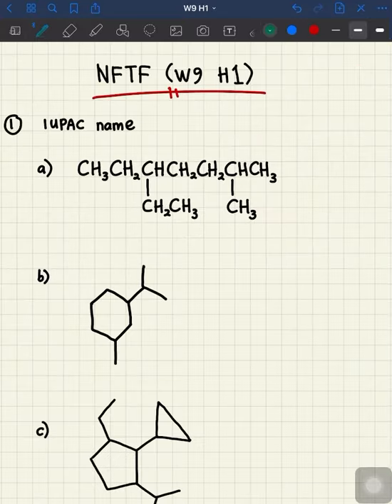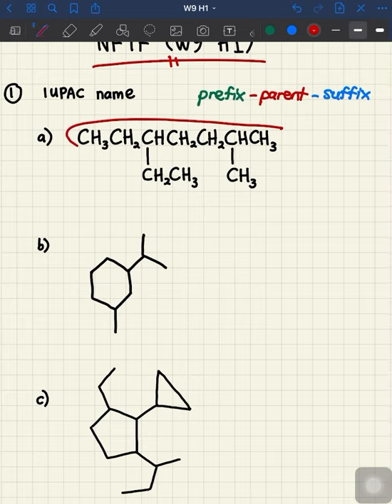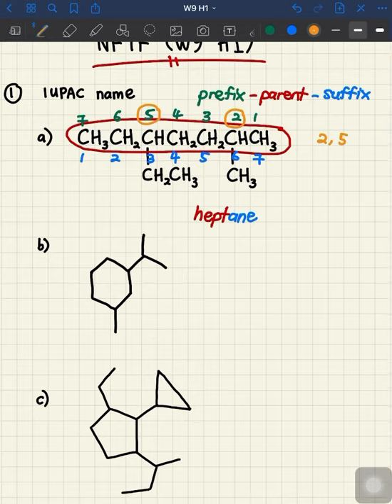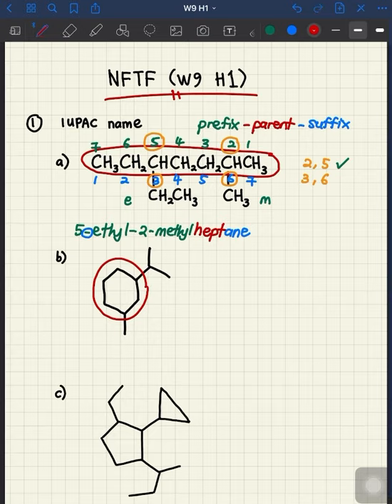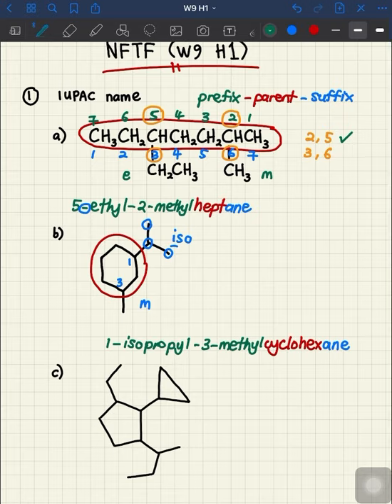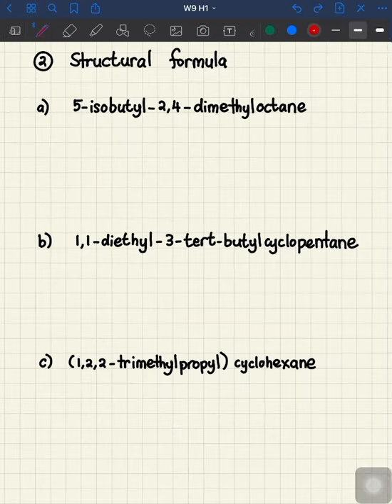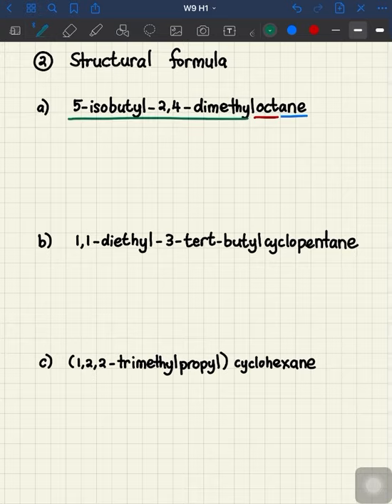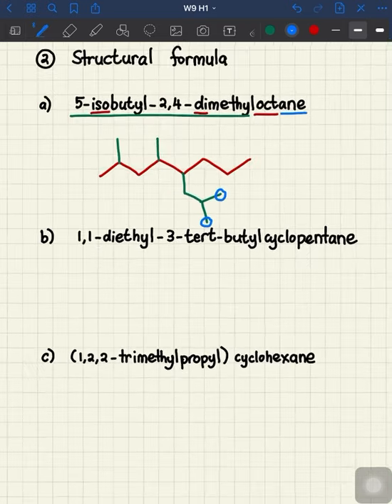MATRICULATION CHEMISTRY SK025: 5.1 ALKANE (W9 H1 NFTF TUTORIAL- KMJ)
For question 1, the cyclic compound happened to have the same sequence of numbering either rotated clockwise or anticlockwise. I forgot to emphasise the numbering step in the example. When naming a compound, numbering will always comes before alphabet.

For question 3, I only realised I keep on saying molecule after I have rendered the video. It supposed to be compound. My mistake! 🙏🏻

Thanks!